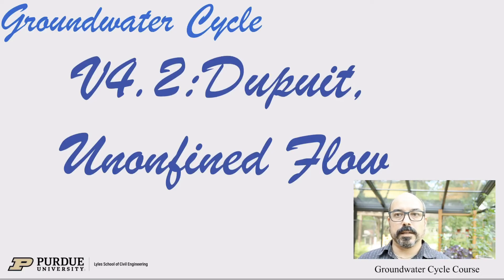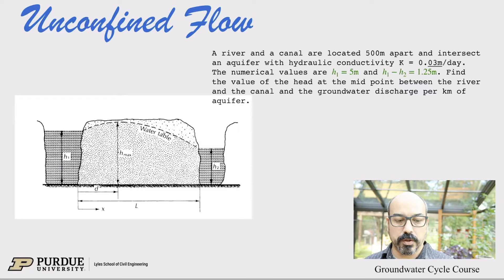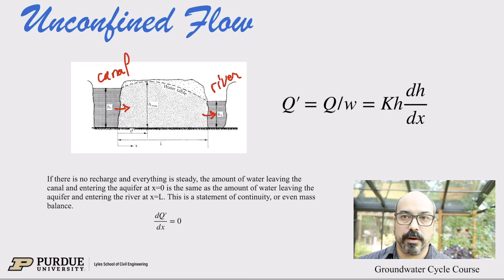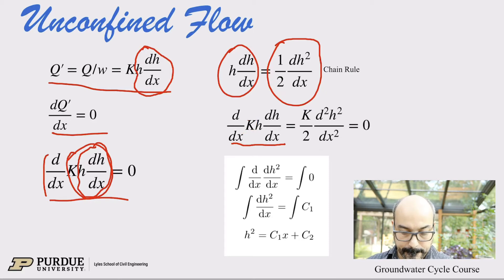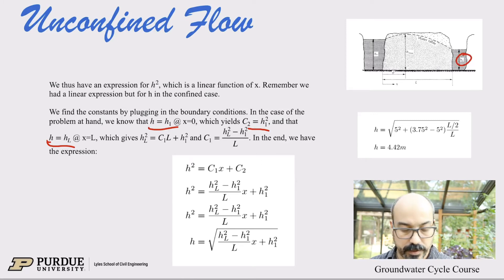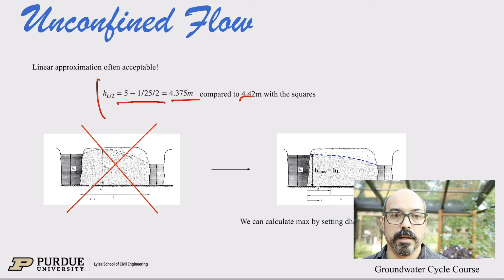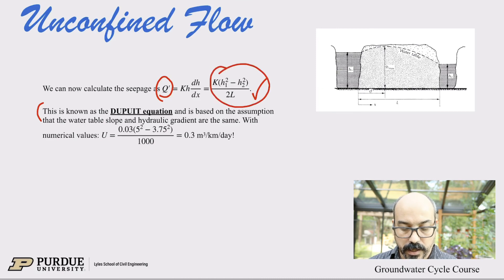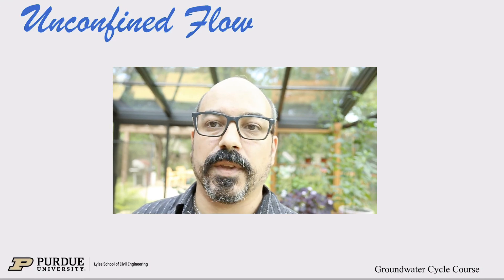Unconfined Flow Equations